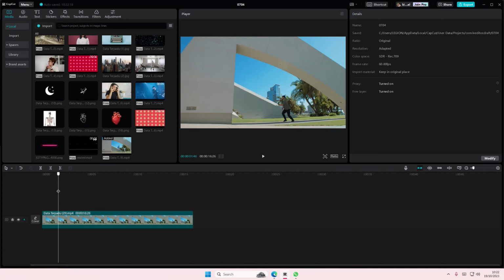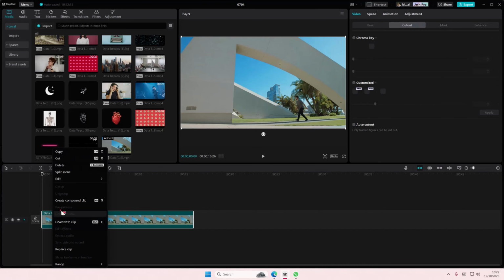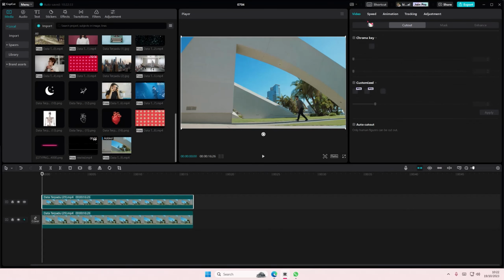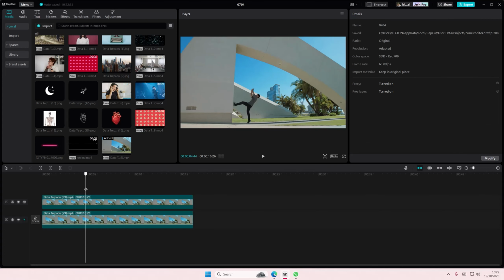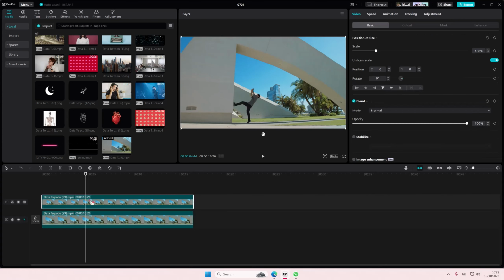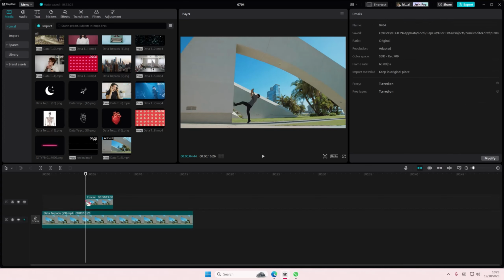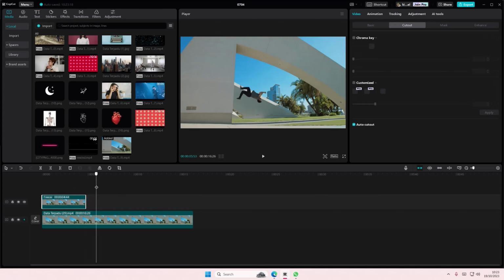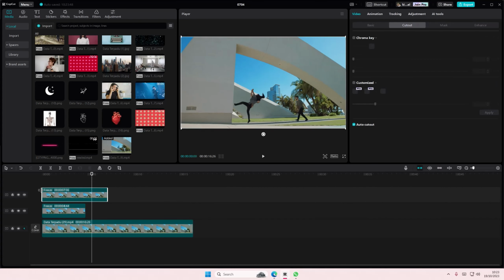How To Make Your Videos Look More Dynamic By Creating This Freeze Frame Effect On CapCut PC?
This tutorial will show you how you can create this freeze frame effect on CapCut PC.